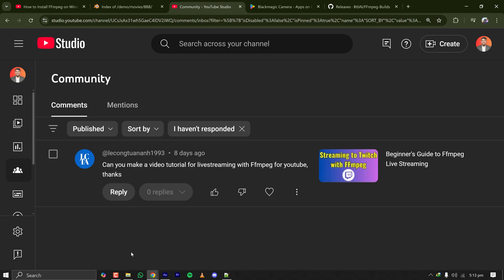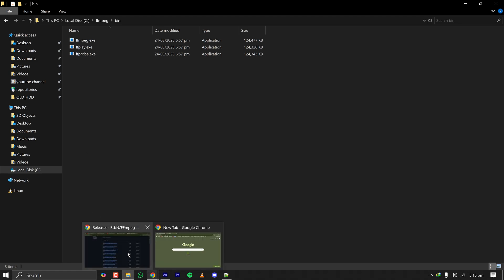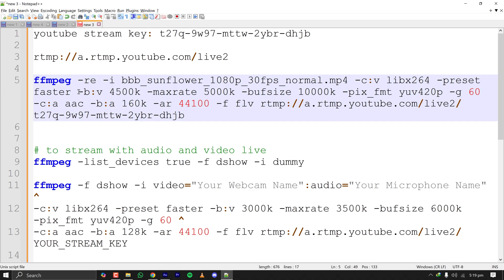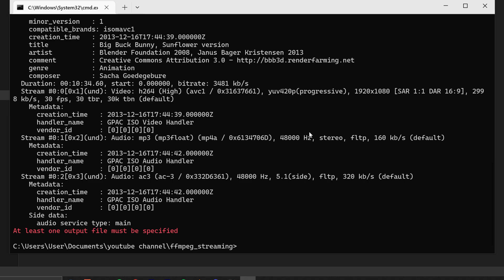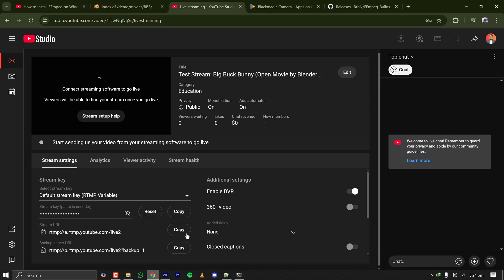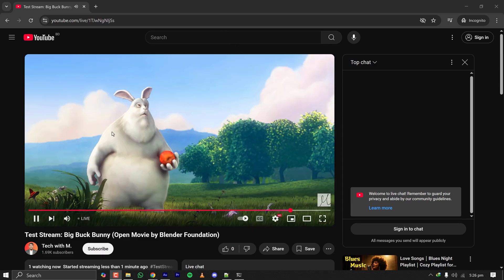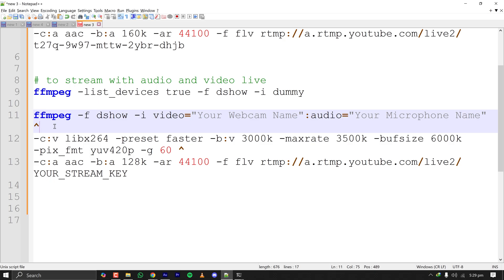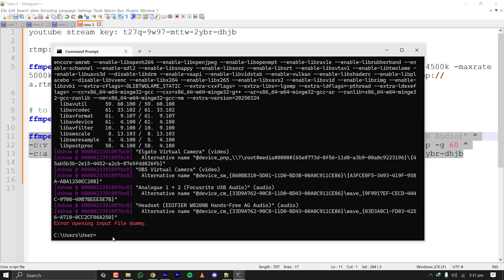how to stream to YouTube using FFmpeg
Learn how to stream to YouTube using FFmpeg in this step-by-step FFmpeg streaming tutorial. This video covers an FFmpeg RTMP streaming example where we use FFmpeg to live stream a video file directly to YouTube Live. Whether you're looking for FFmpeg options for streaming, setting up FFmpeg YouTube stream configurations, or seeing an actual FFmpeg streaming video example — this guide has you covered.

📌 What You’ll Learn:
FFmpeg live streaming to YouTube using RTMP

How to stream pre-recorded video using FFmpeg

Basic FFmpeg options for streaming

FFmpeg YouTube stream configuration

Bonus: Stream directly from your webcam and mic